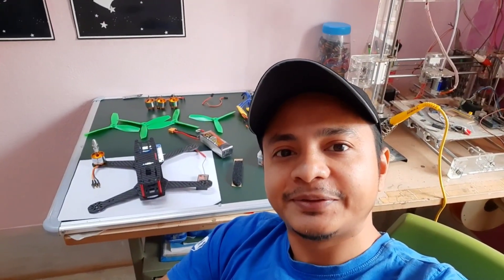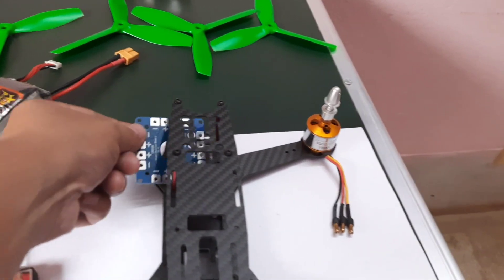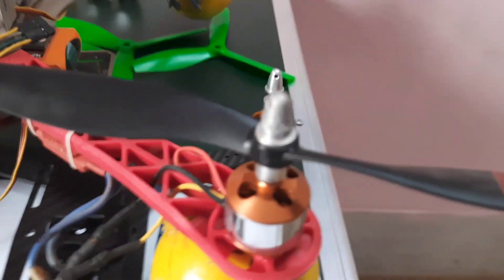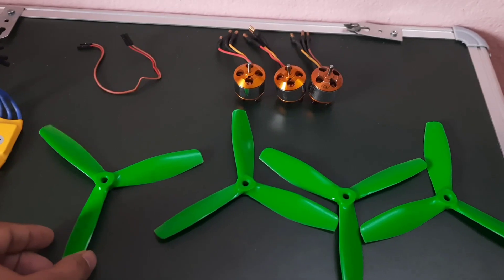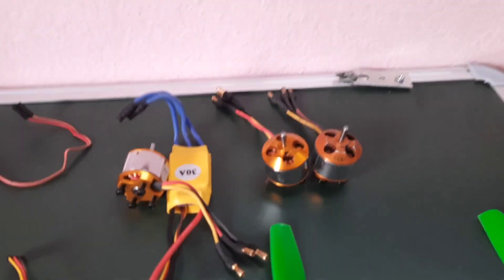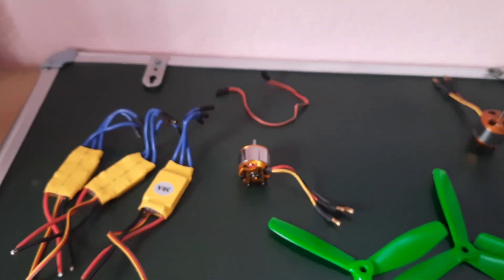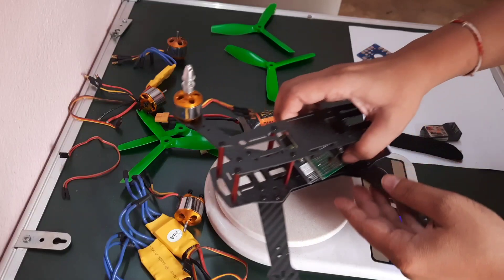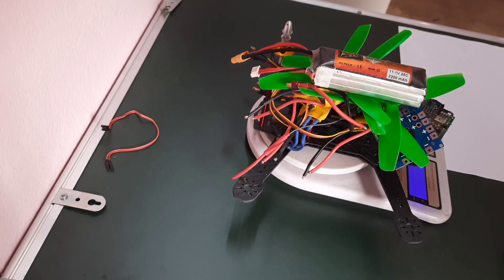Building an affordable F250 (5inch) Arduino Drone Part 1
This is the 1st video of the series where I will try and build a 250 class drone at the lowest possible cost but still have a respectable hardware. It will be a platform for hobbyists looking to build, program and study drones.

link to thrust measurement video